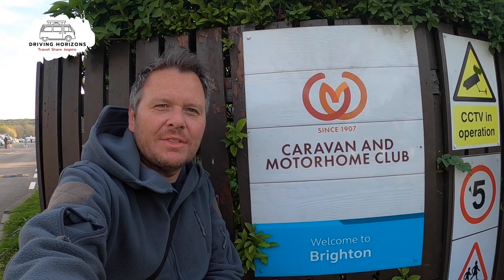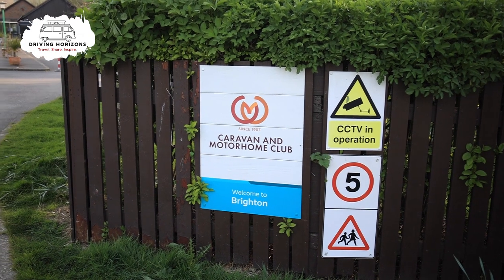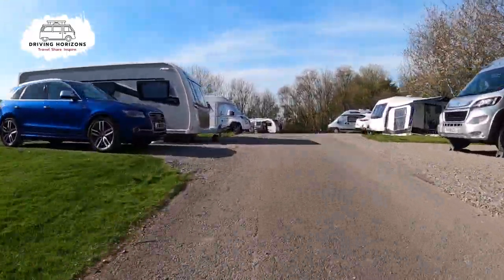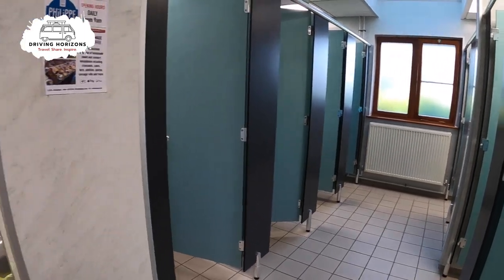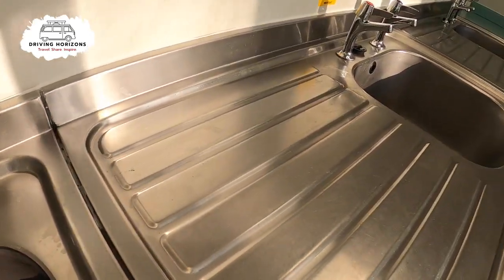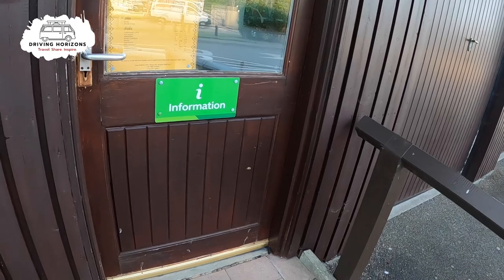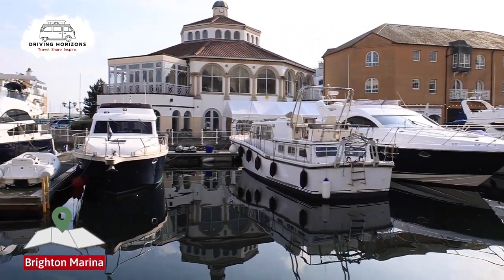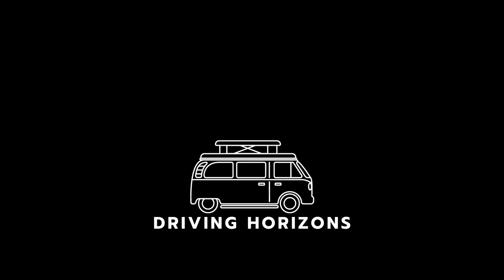Let me show you... Brighton Camping - Caravan and Motorhome Club Site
Looking to go Camping in Brighton? Are you looking for a Brighton Campsite? Here is a comprehensive walk around of the Brighton Caravan and Motorhome club site.

Situated a short walk from Brighton, this site is perfect if you want some campsite relaxation, but also if you fancy a busy day down by the seaside, or even a trip into the city of Brighton.

00:00 - Intro
00:29 - Location and Arrival
01:31 - Entrance and Reception
01:49 - Site Walk
04:11 - Facilities
04:33 - Toilets and Showers
05:40 - Dishwashing
06:02 - Laundry
06:29 - Motorhome Service Point
06:54 - Bins and Waste Area
07:09 - Play Park
07:26 - Information Hut and Coffee Cart
08:05 - Tent and Glamping Area
08:55 - What's nearby?
09:47 - Summary

Podcast

My Gear:
Canon R6
Canon 24-70 IS
Go Pro Hero 8

SanDisk Memory Cards